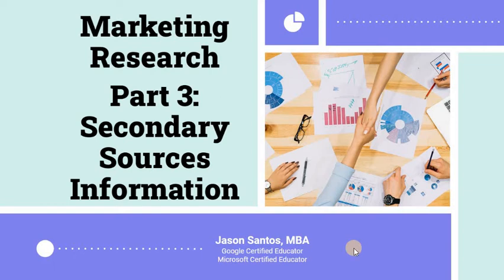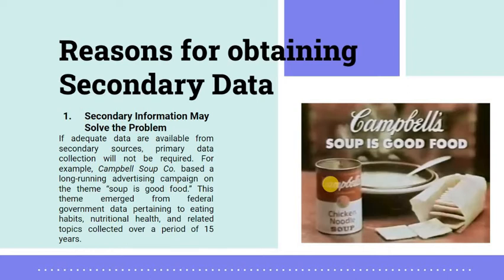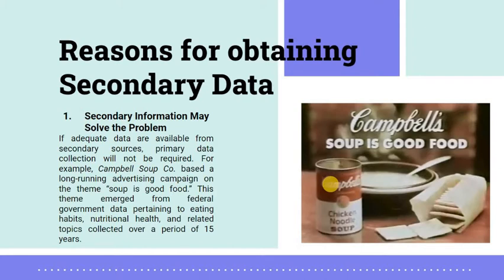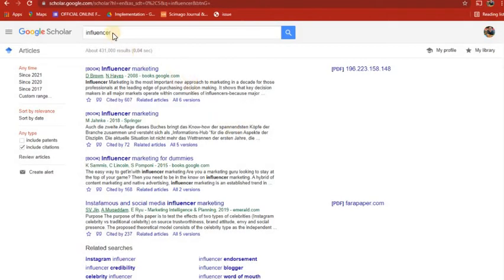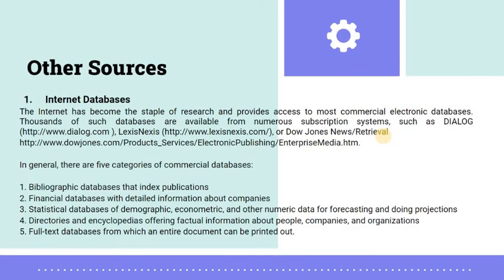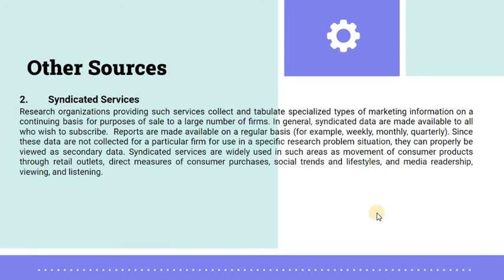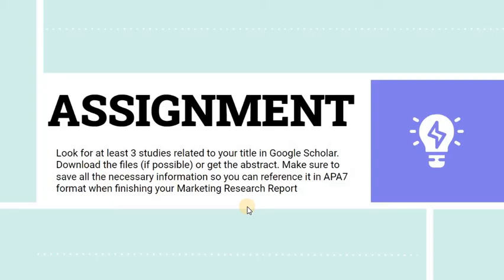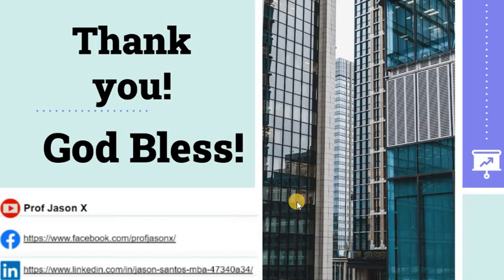Marketing Research Part 3 - Secondary Sources of Information